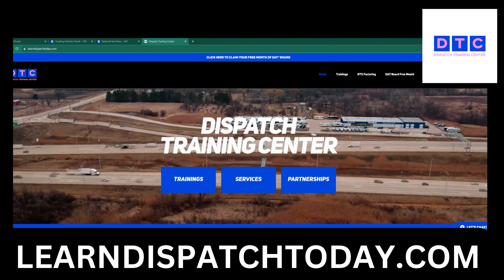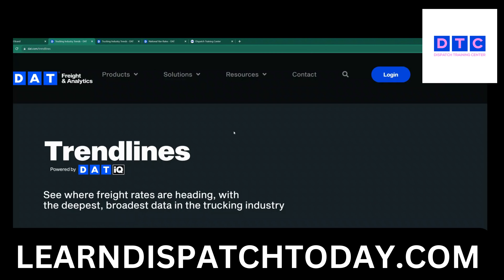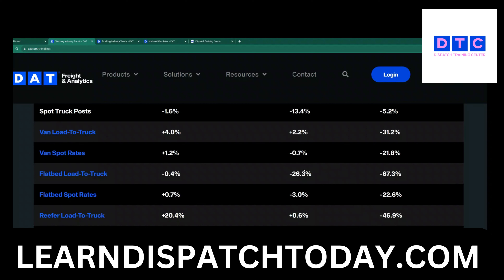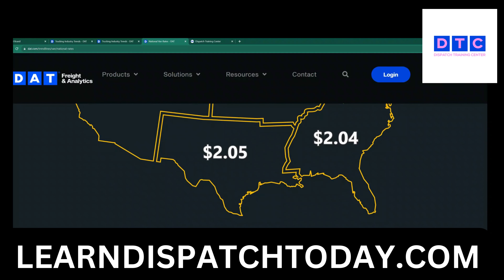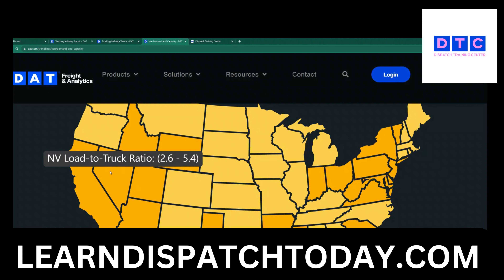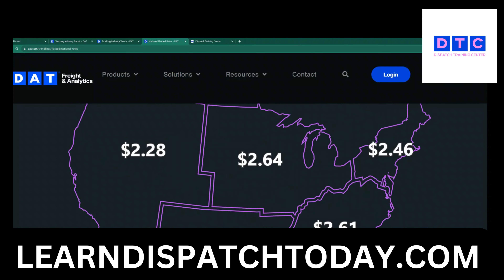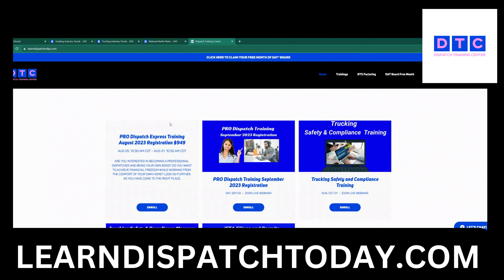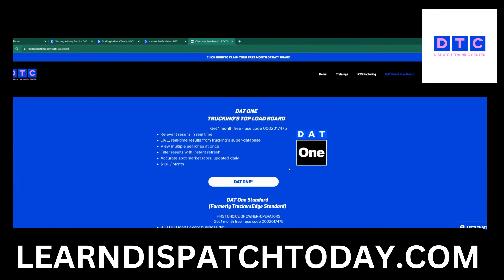National Spot Rates in August 2023. Become a PRO dispatcher in the USA!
🌟 Unleash Your Potential with the Best Dispatch Training in the USA! 🚚💨
Ready to take your career to new heights in the dynamic world of freight dispatching? Look no further! Join our Live Hands-On Crash Basic Freight Dispatcher Training and watch your skills soar!
🚛 Dreaming of becoming a top-notch truck dispatcher in the USA? Secure your spot in our upcoming training session and equip yourself with the essential knowledge and skills.
🌟 Our cutting-edge program is designed to empower students like you to master calls, book loads, and transform into expert dispatchers. This is a golden opportunity to jumpstart your journey in the thriving trucking industry. Say goodbye to dispatcher woes and hello to a lucrative career with our transformative courses. With us, you can earn big and arm yourself with the tools to dispatch efficiently and safely.